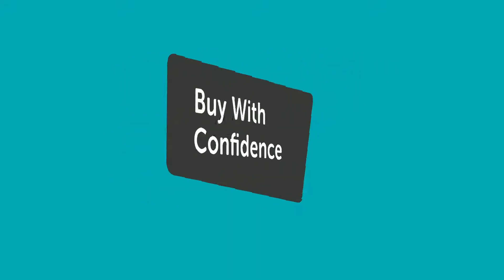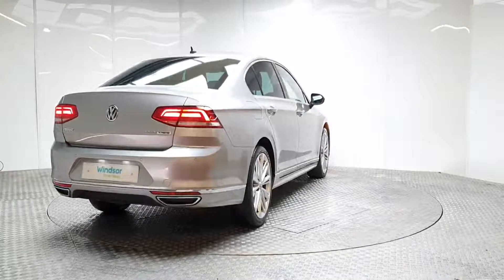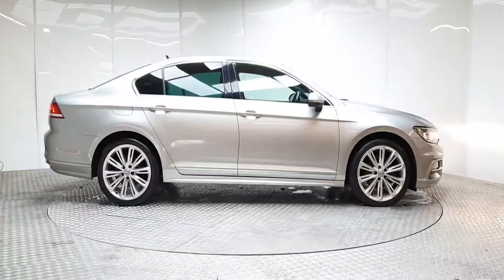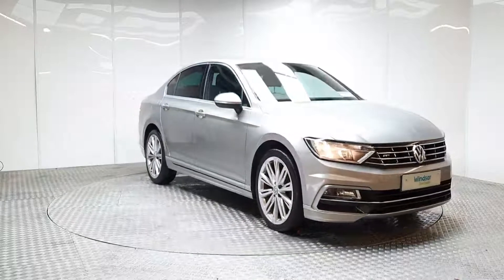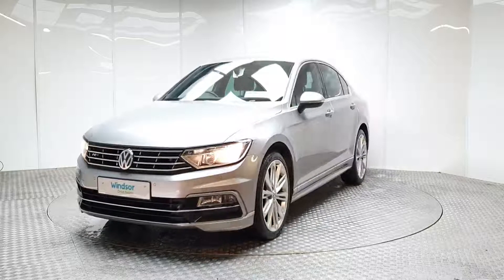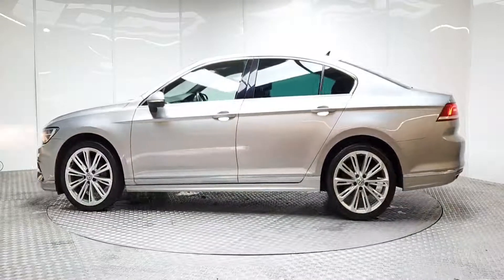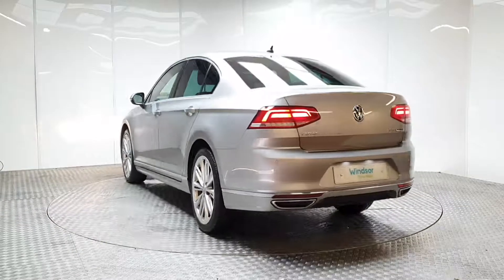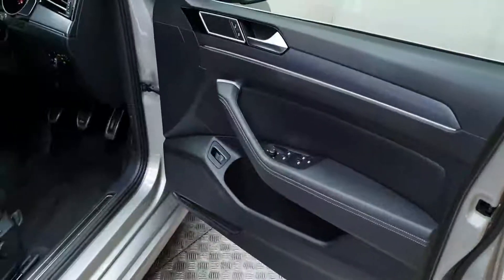161OY2010 - 2016 Volkswagen Passat 2.0 TDI R-LINE BMT 150P 18,995